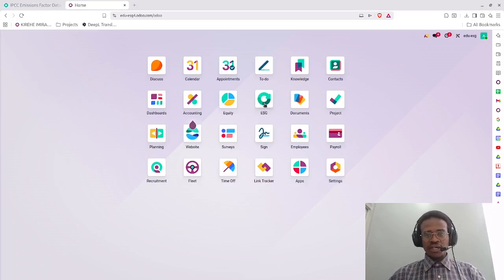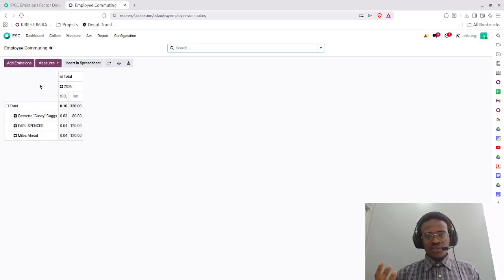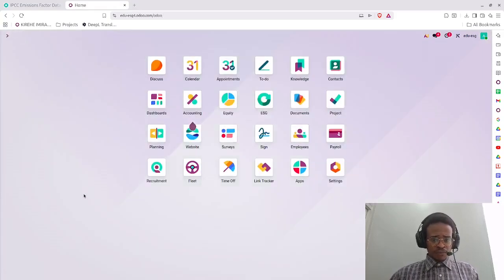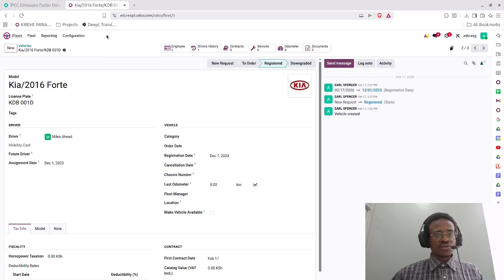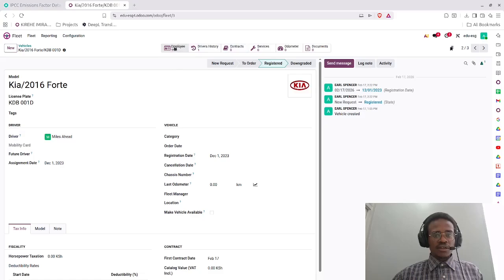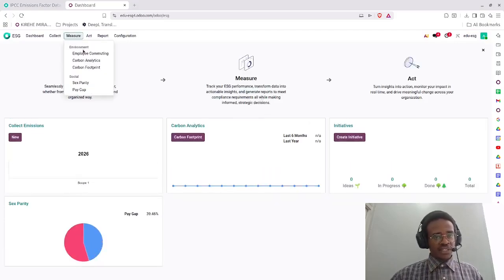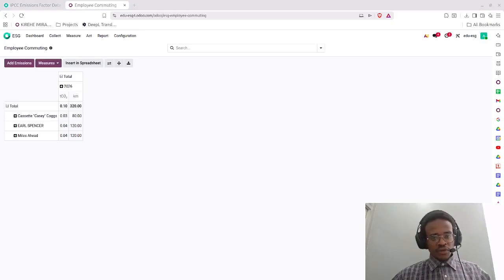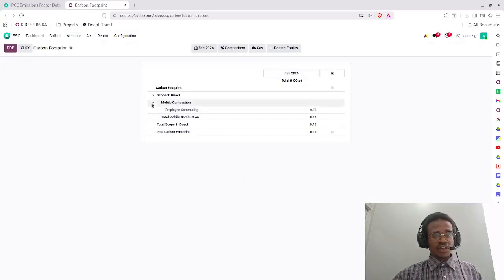[405] Check Your Carbon Footprint Report in Odoo to Assess the Emissions During Employee Commute